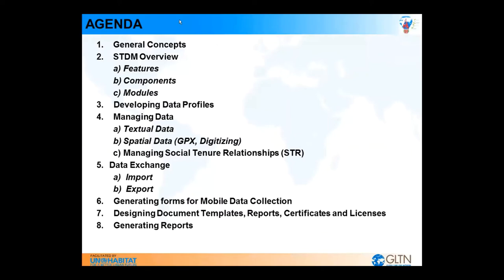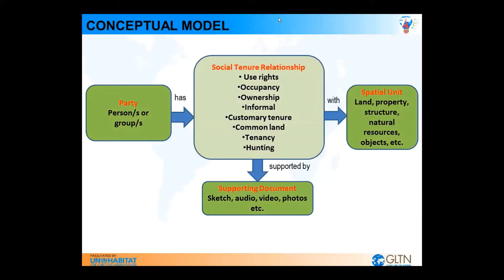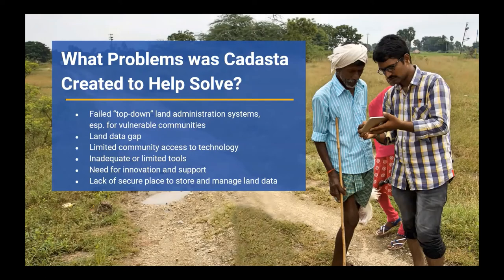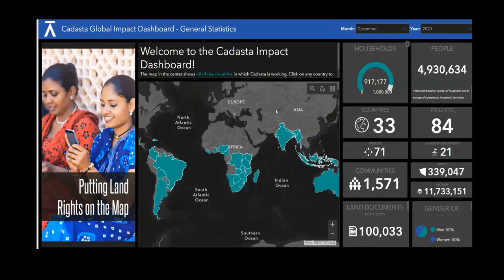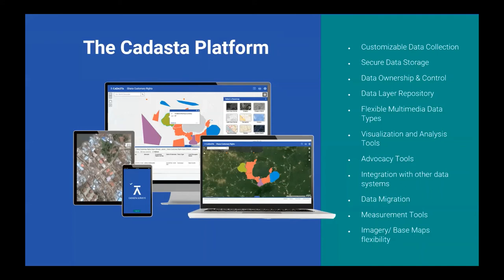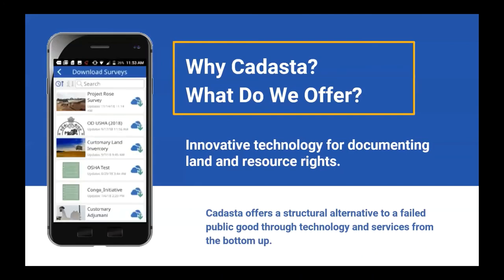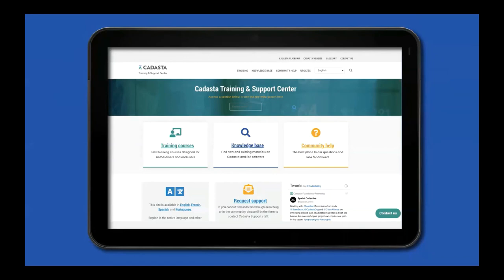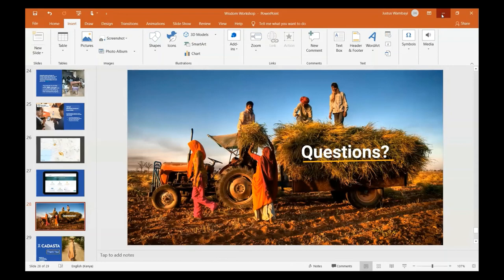FIG YSN VCSP Wisdom Workshop Jan 2021 - Day 1, Introduction to STDM & Cadasta Tools (GLTN & Cadasta)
Paul Gathogo (GLTN) and Justus Wambayi (Cadasta) provide a demonstration of STDM and Cadasta tools at the FIG Volunteer Community Surveyor Program's inaugural Wisdom Workshop, held on 29-30 January 2021.

Paul is a consultant with GLTN and one of the core developers of STDM. He works on tool customization to fit implementation context, tool deployment and user training. He is passionate about programming languages, software design, development and training. He is inclined towards using open source software and technologies to deliver solutions and save on the cost of deployments

Justus Wambayi is a Land Administration Specialist with 9 years of experience working on land policy advocacy, the establishment of land information management systems, participatory community resource mapping, and securing of land rights in Sub- Saharan Africa working with organizations such as Oxfam, UNHabitat, FAO and the Society of International Development. Currently, he is a Program Specialist for Cadasta Foundation leading efforts to document land rights in the Eastern Africa Region.